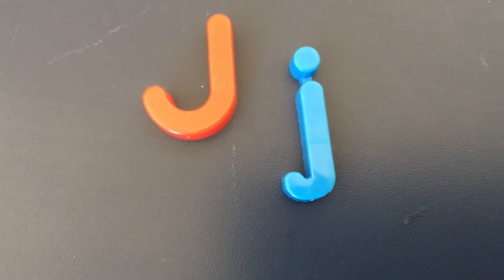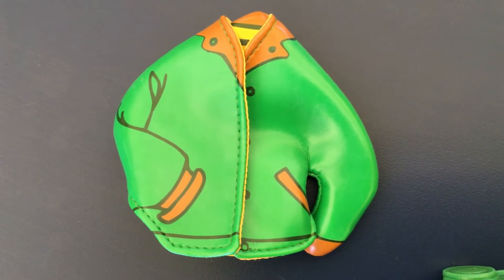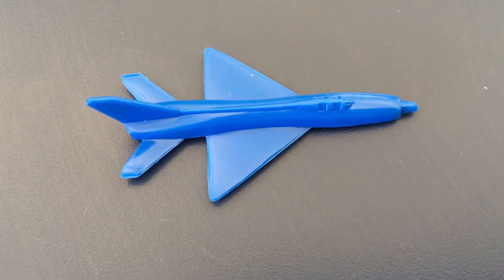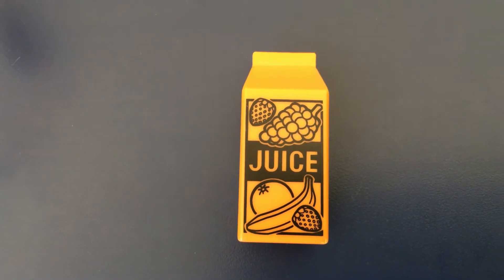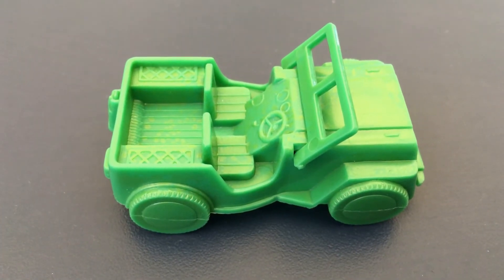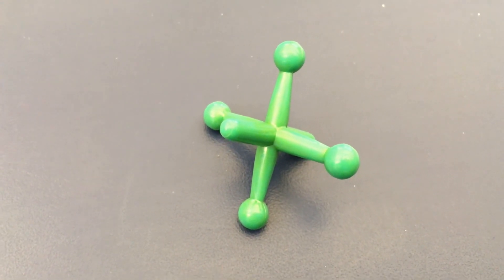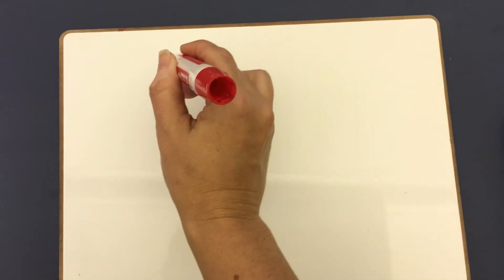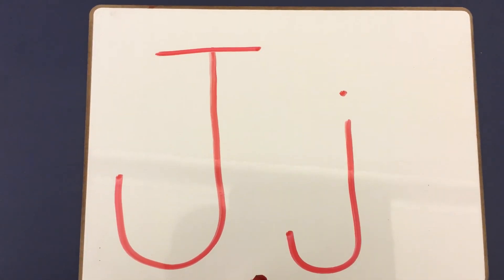Wednesday Literacy - Letter Jj Review